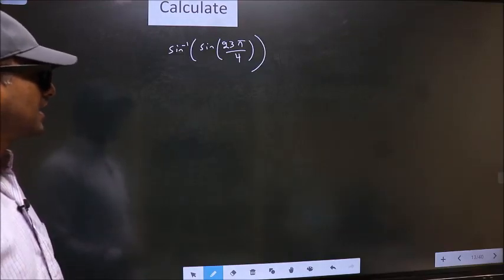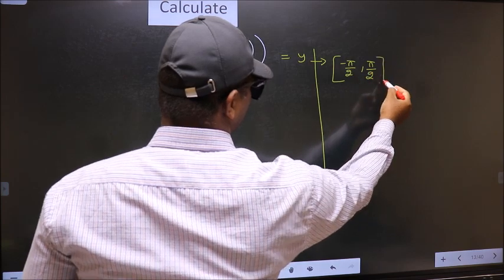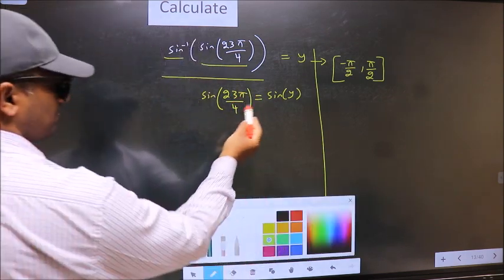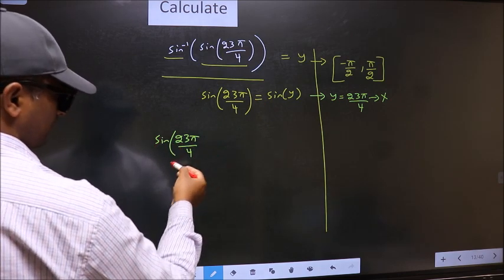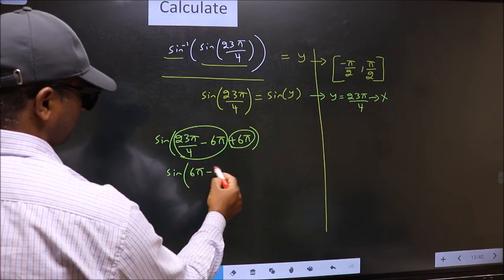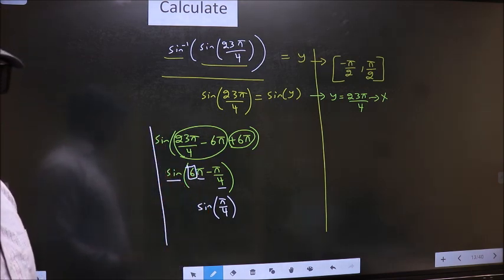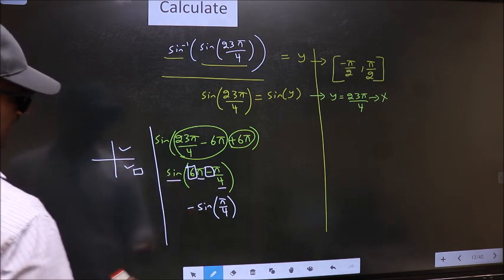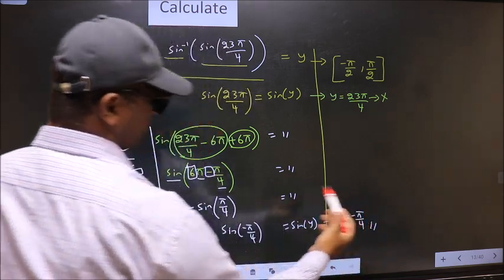Inverse trigonometry find 〖sin^(-1) (sin〗⁡〖(23π/4))〗⁡ = ?